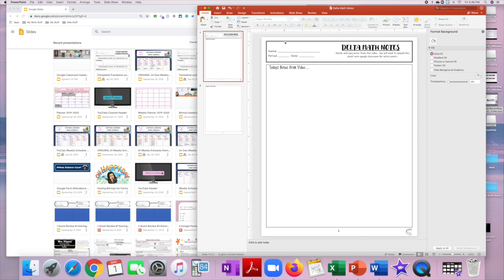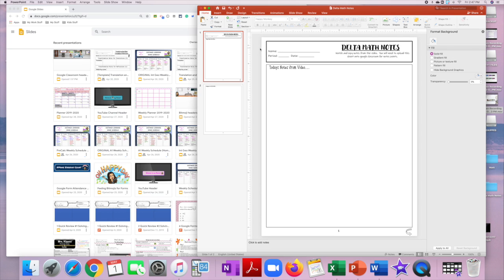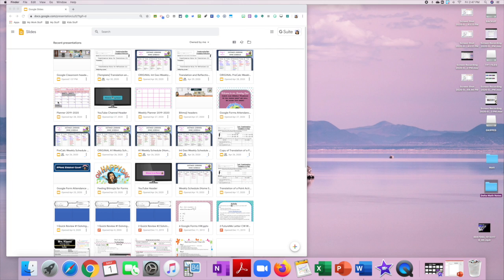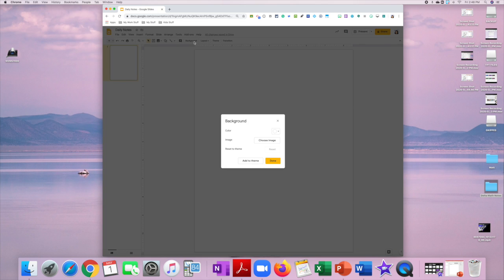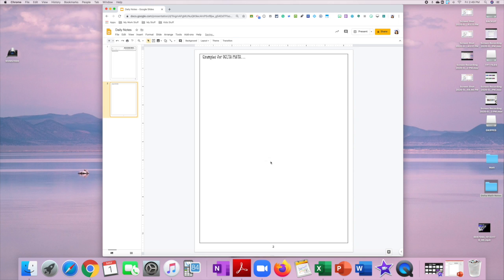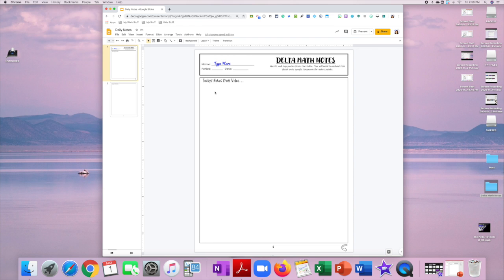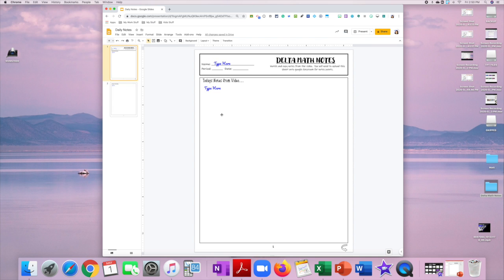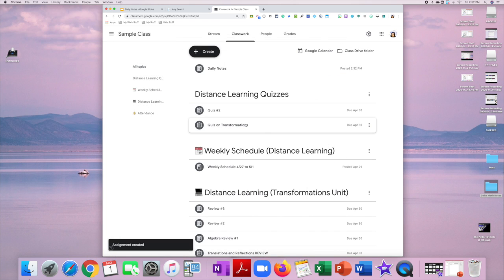Making a PDF Editable to Share in Google Classroom using Slides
In this video, I will be showing you how you create editable google slides for your students.  This will save you time and keep your students organized!
Keep Learning!